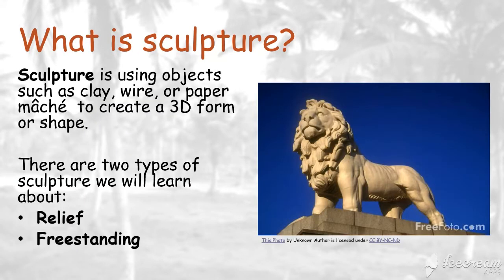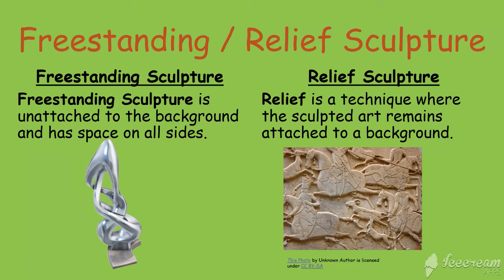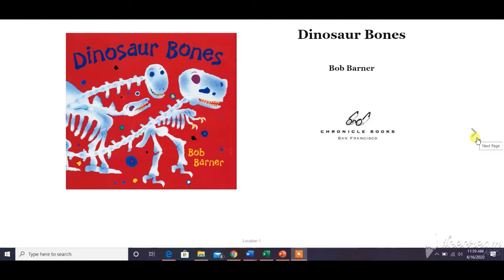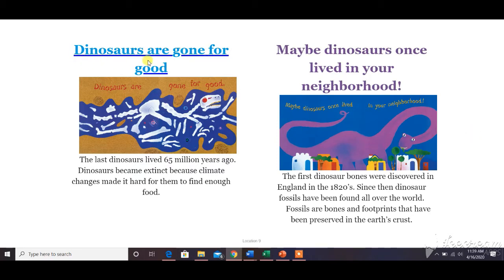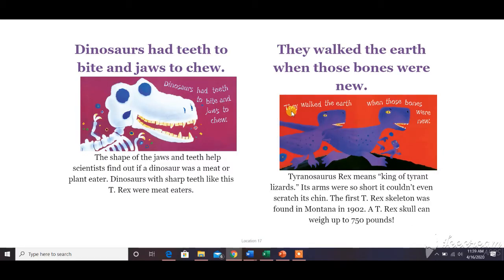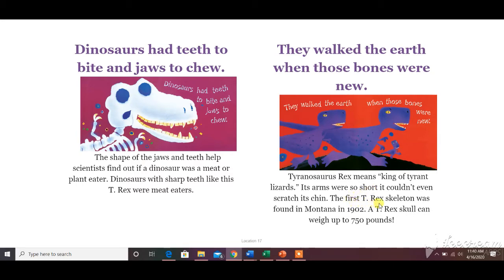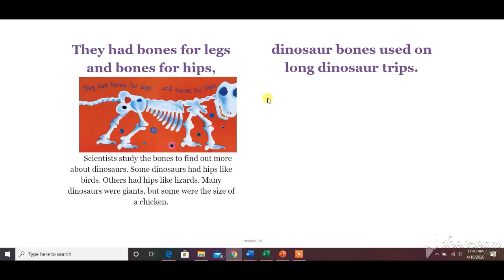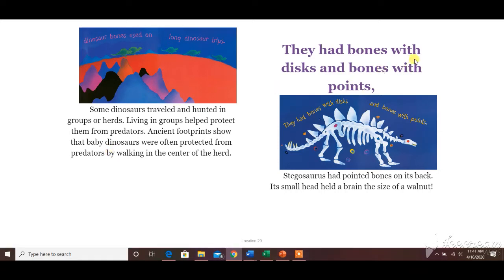Art Grade K-2nd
K 2 Dinosaur Bones 1